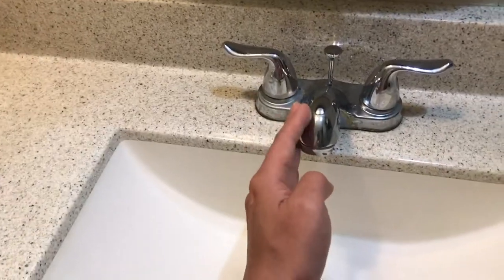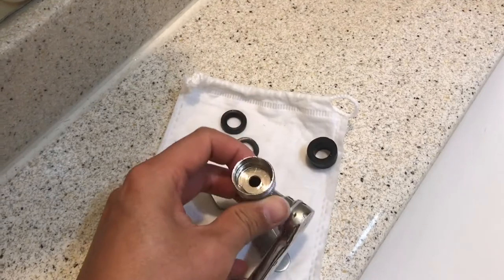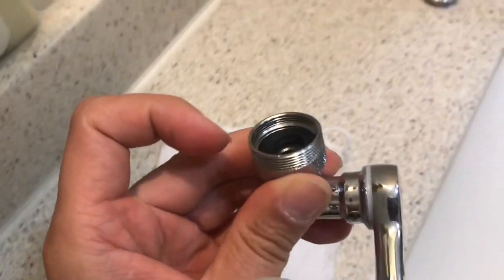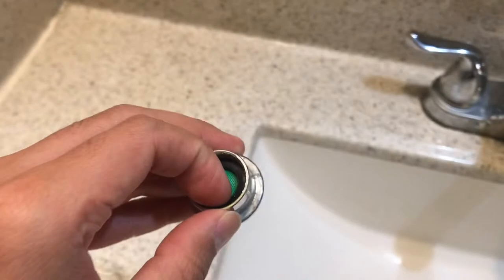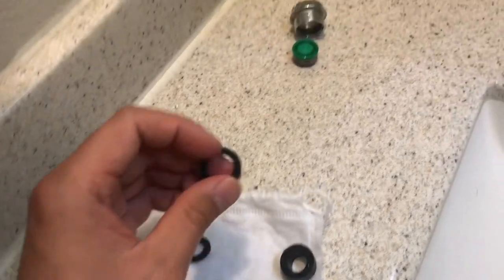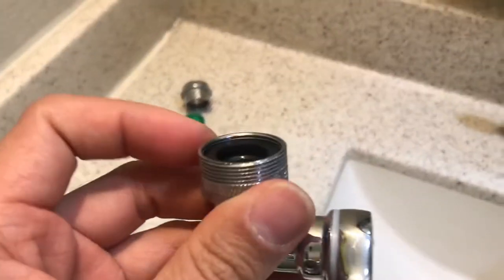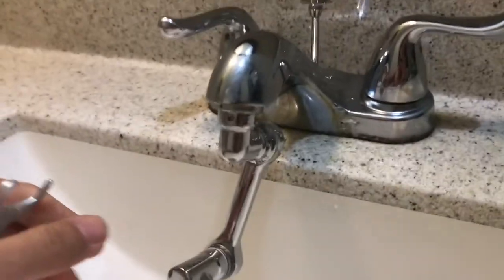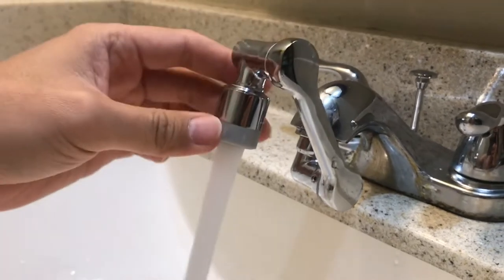How to install the 1080 faucet extender without LEAK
how to fix if you got a leaking with the 1080 faucet extension.